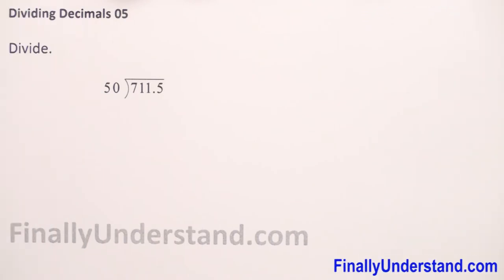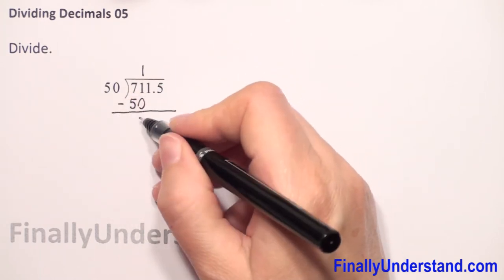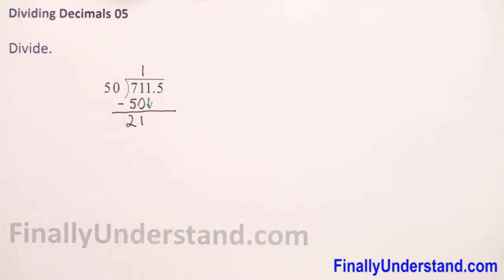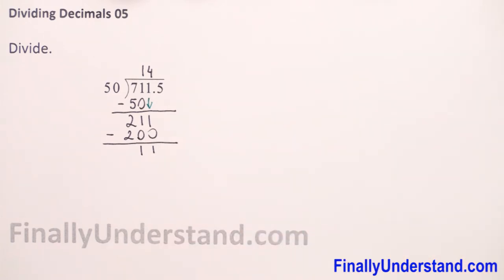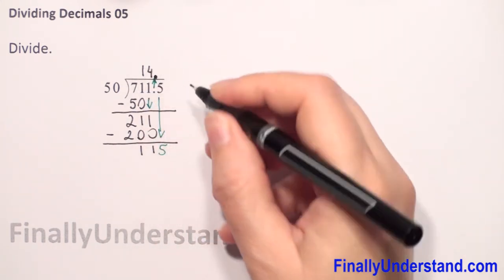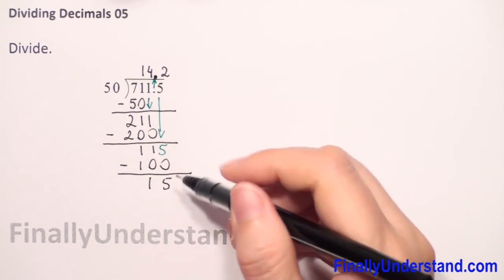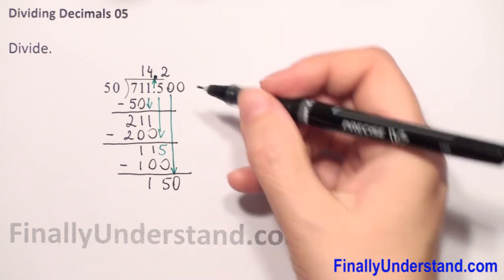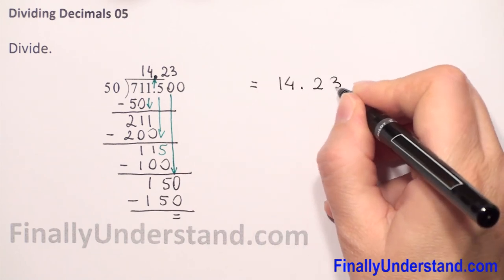Dividing Decimals 05